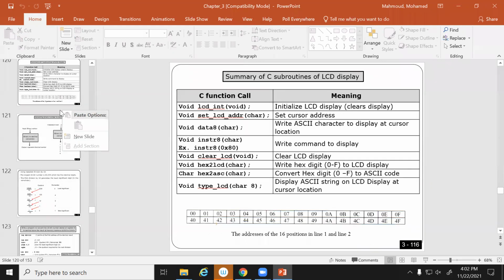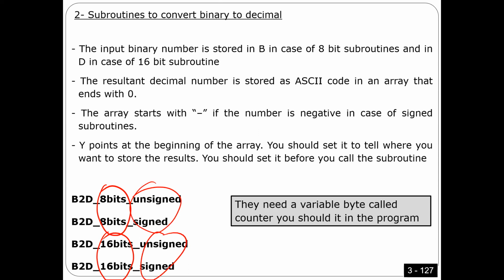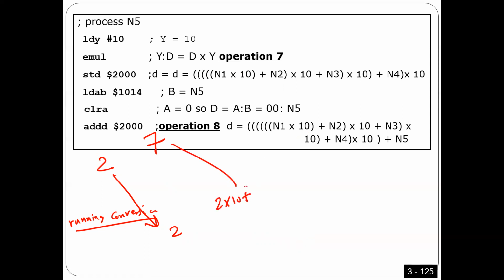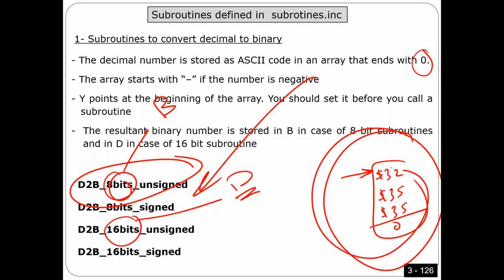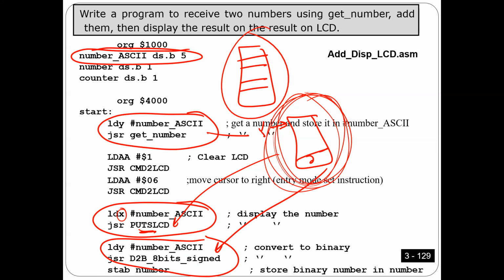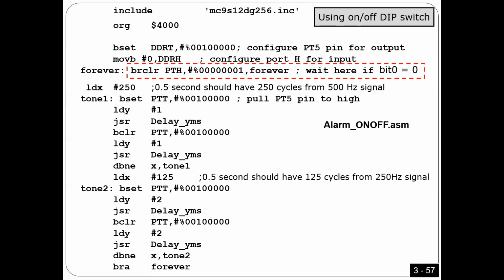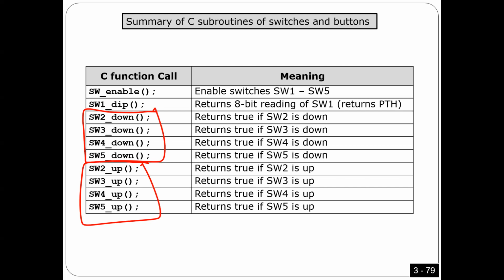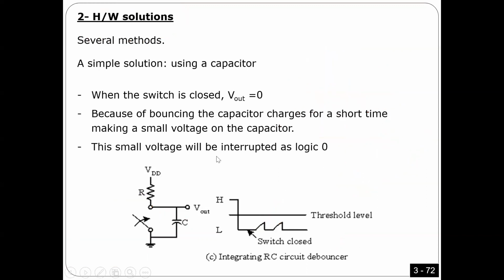3130_11_22